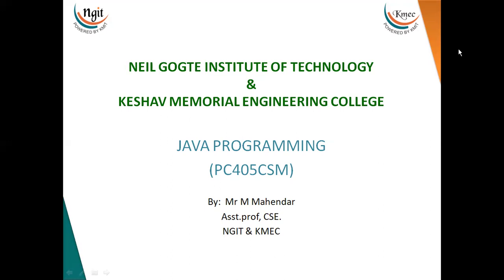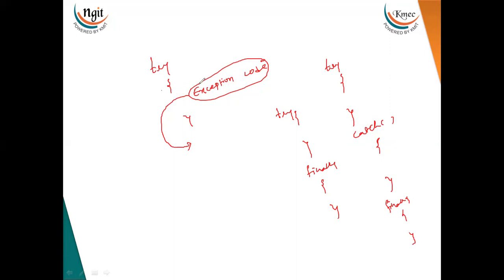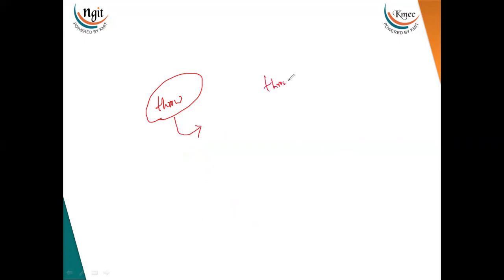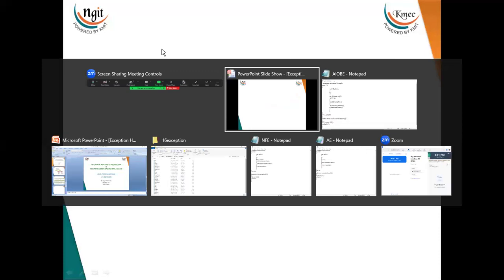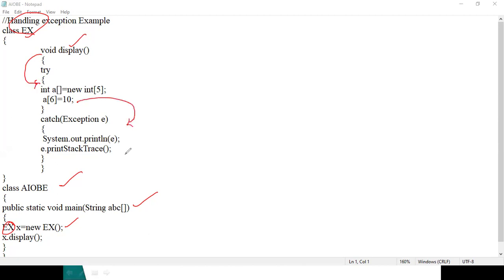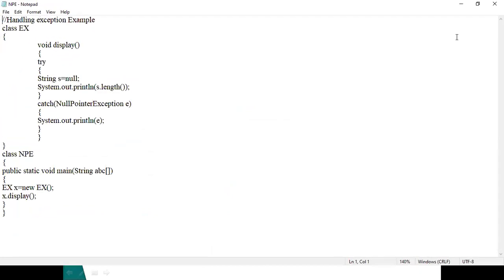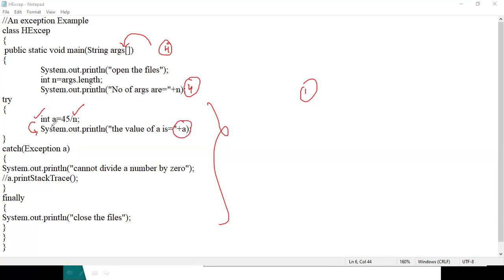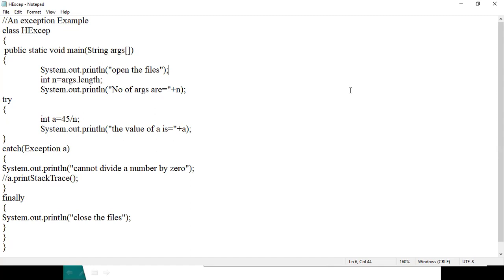2.3.3 Usage of try, catch, throw, throws and finally